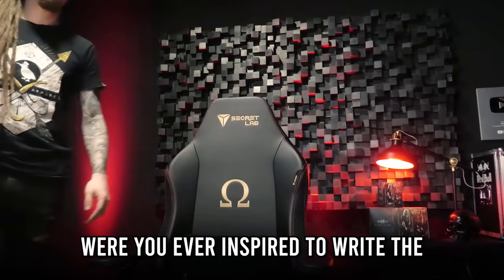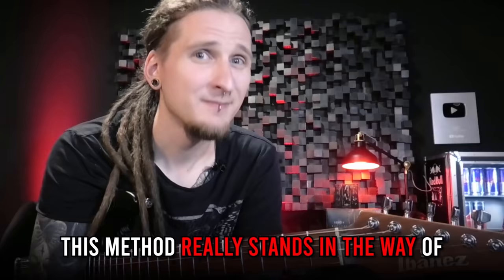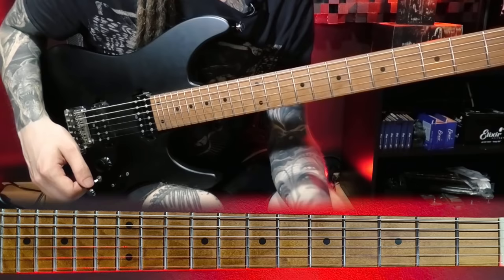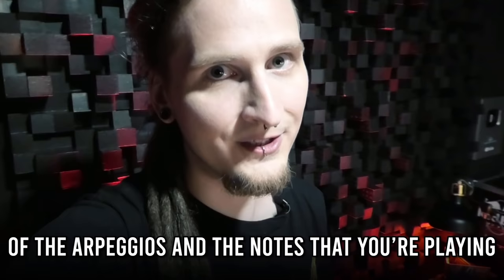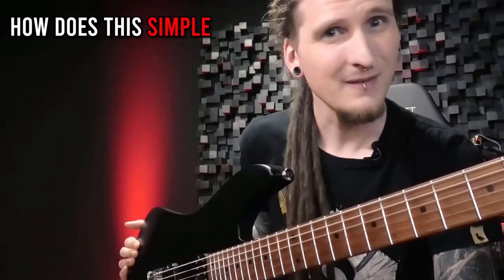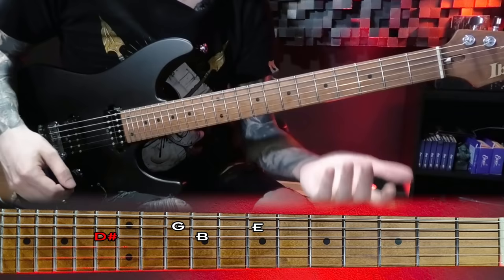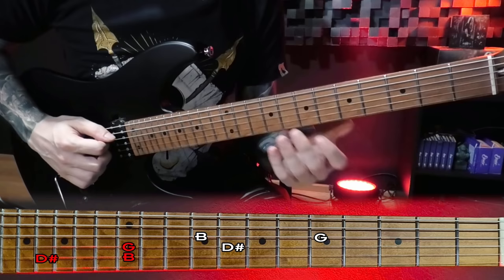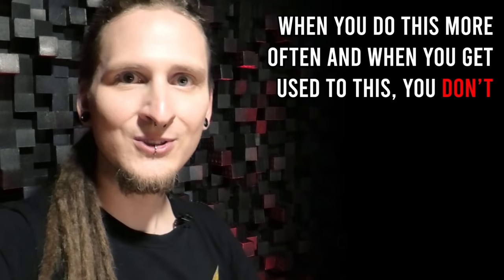The BEST Arpeggio Trick! (ONE easy pattern for ALL shapes)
This arpeggio trick will allow you to play all shapes with ONE easy pattern!

I made 4 awesome arpeggio practice etudes, play-along exercises, and an in-depth course workbook for you on Patreon - this will allow you to internalize this killer system in a matter of days :) Have fun checking it out and send me a message on Patreon if you have any further questions!

My 10-week online guitar courses '10 Steps to Modern Shredding' and 'Sweep Picking Masterclass' can be purchased

00:00 Intro
01:08 The Arpeggio Problem
02:08 The Arpeggio Solution
02:34 Trick #1 (2 Note Per String Shapes)
05:07 Trick #2 (Transforming Shapes)
06:11 Exercise #1
06:45 Applying This System
11:35 Exercise #2
12:50 Random German Word